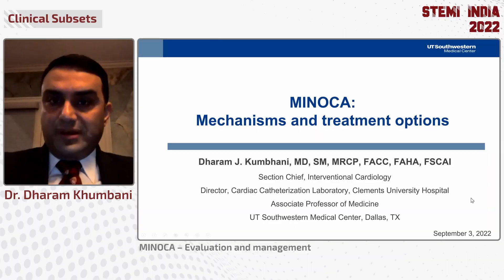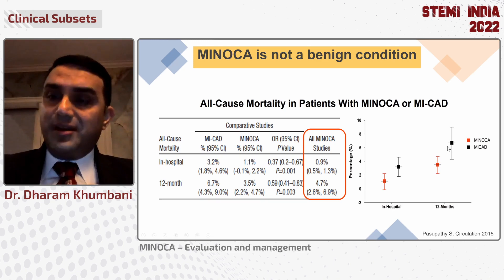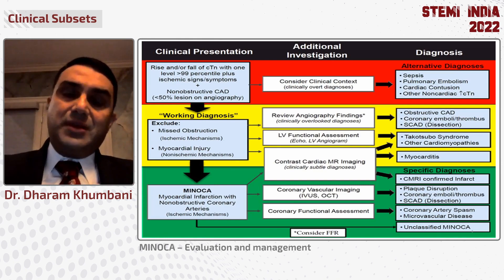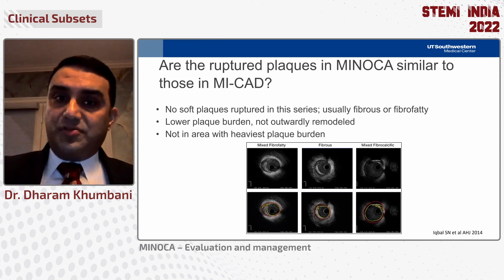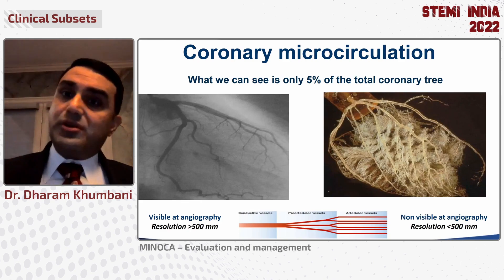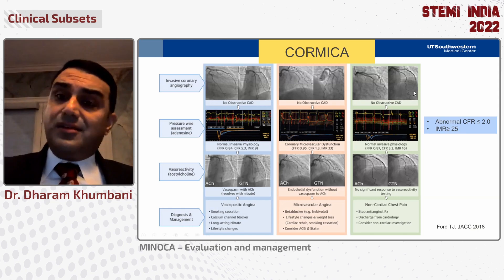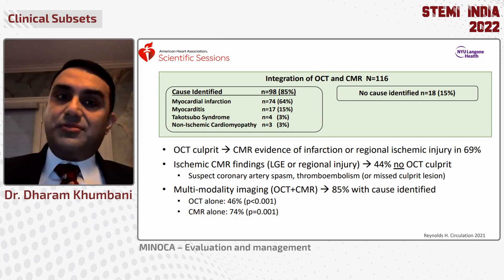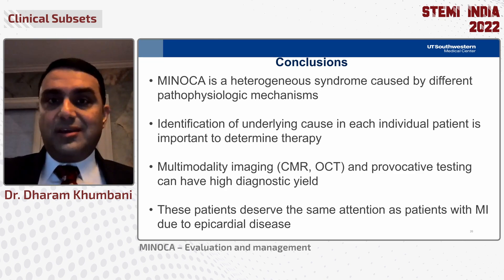T13 Dharam Khumbani